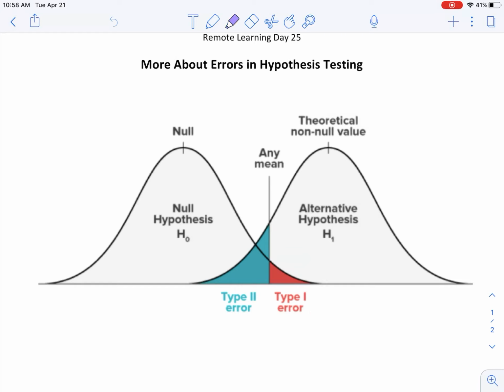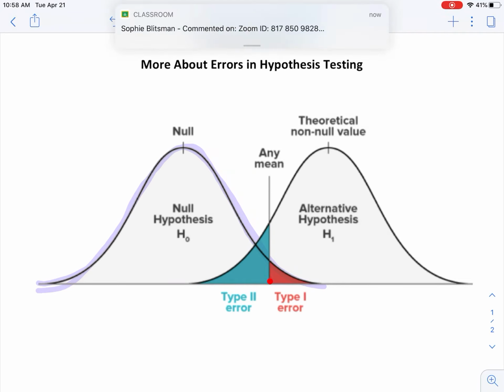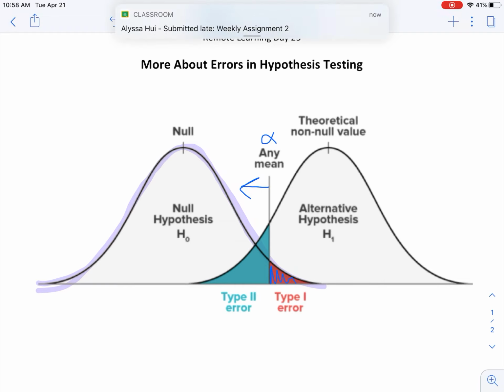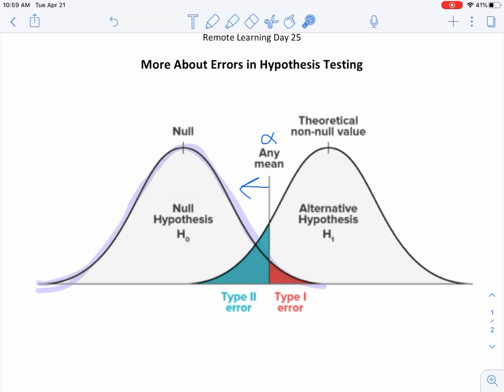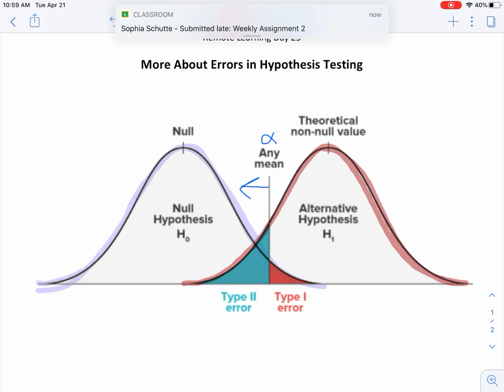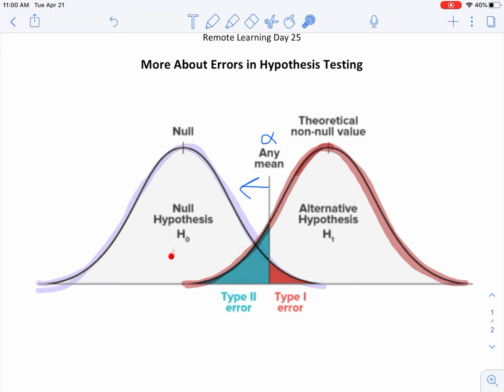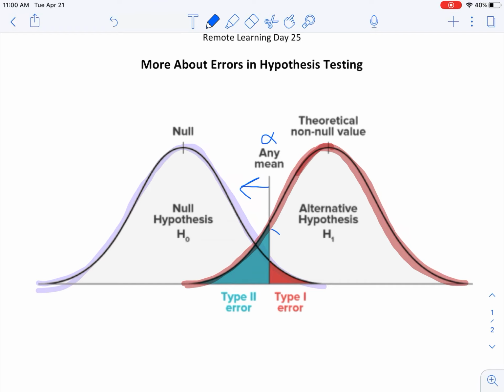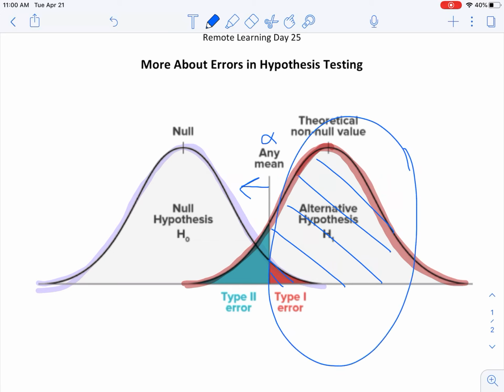College Stats - more errors